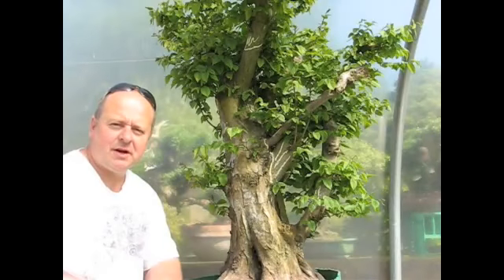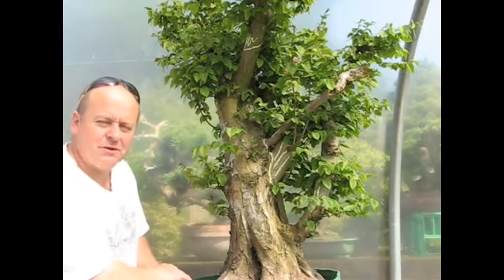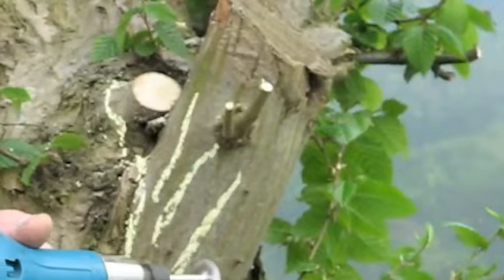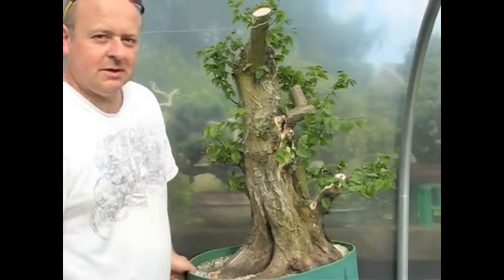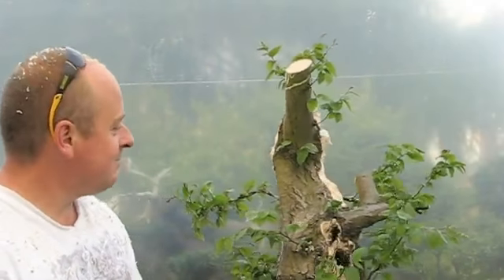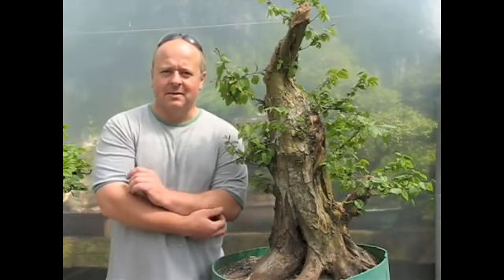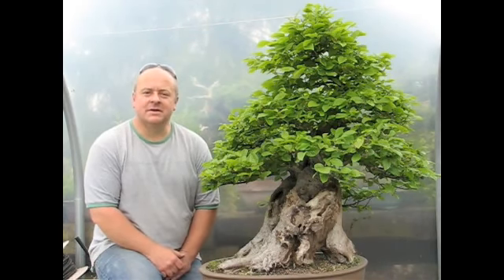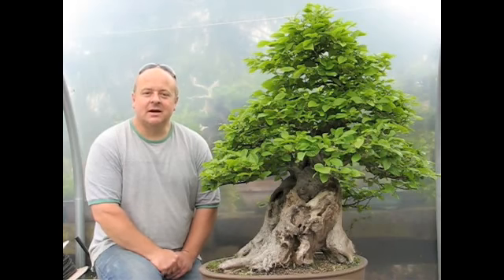YouTube Bonsai Tree Demonstration Power Carving 5